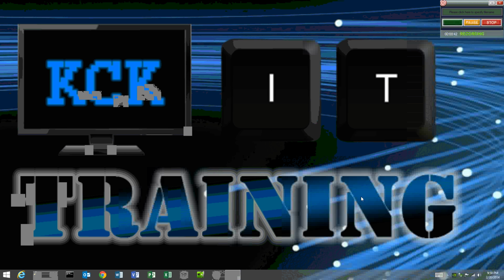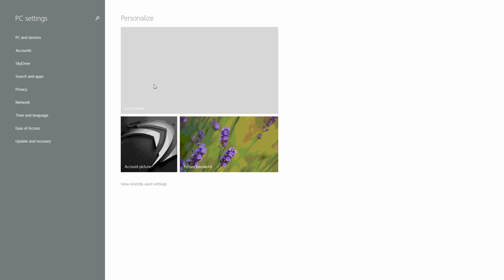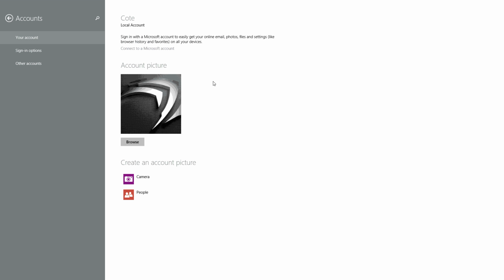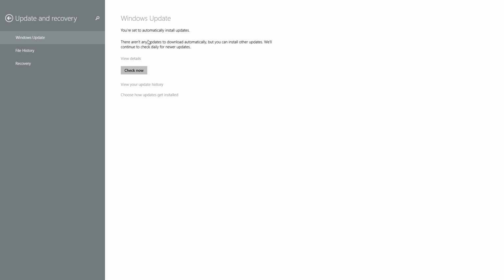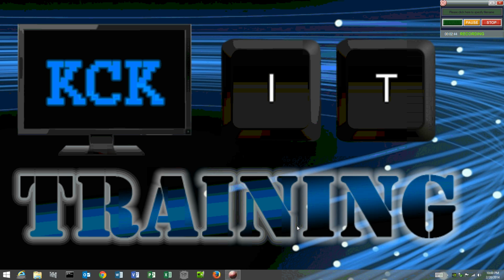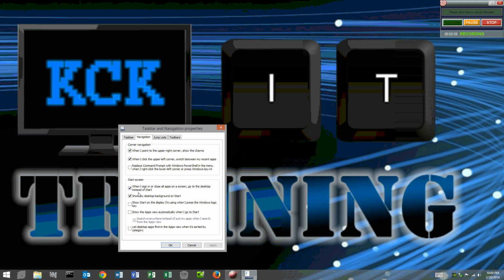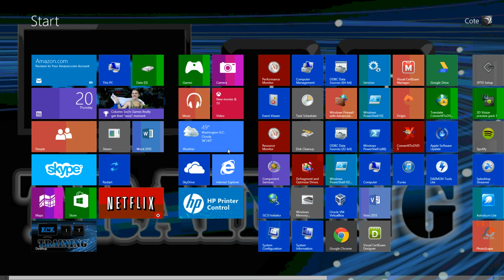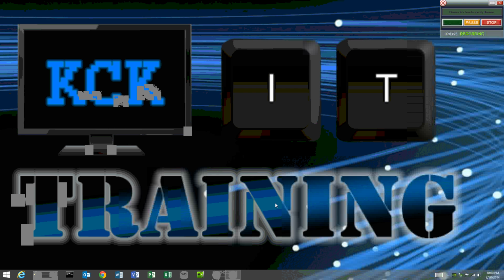Intro to Windows 8.1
This video shows some of the basic differences between Windows 7 and Windows 8.